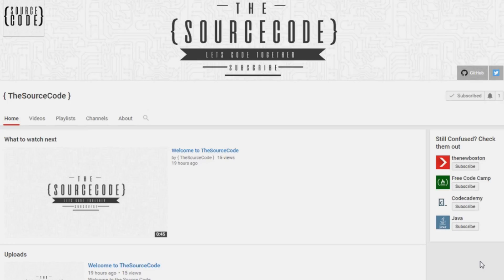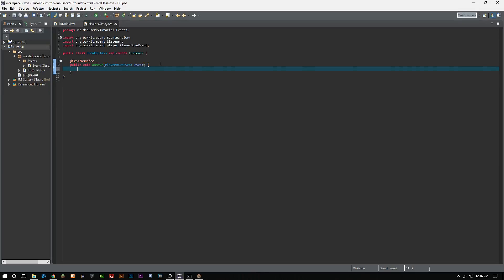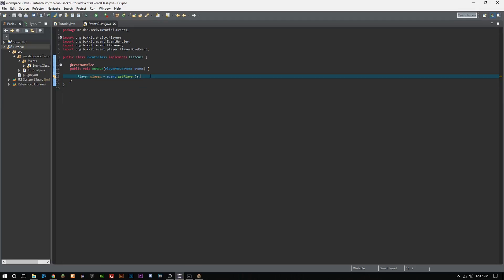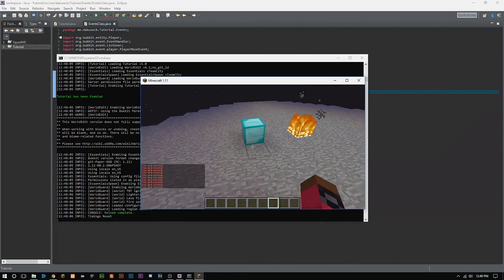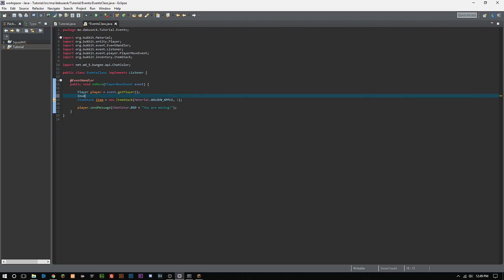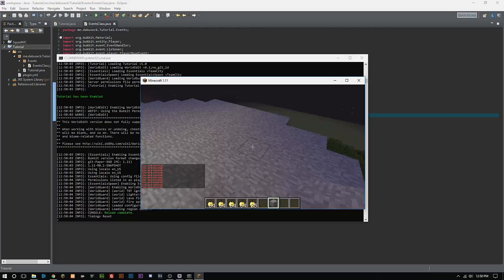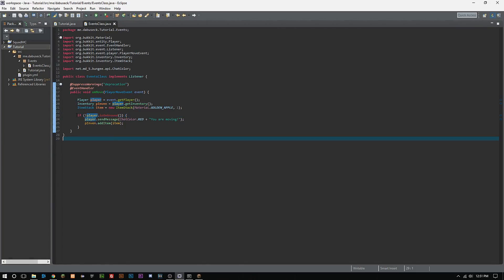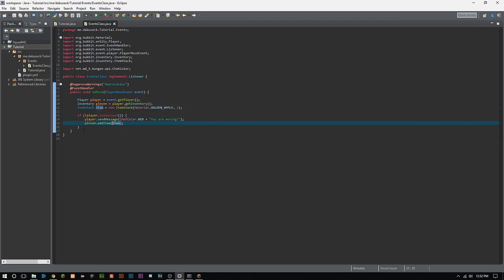Bukkit Coding - PlayerMoveEvent - Episode 3